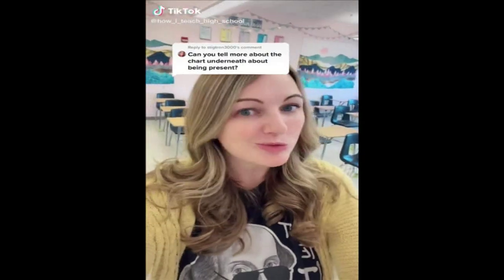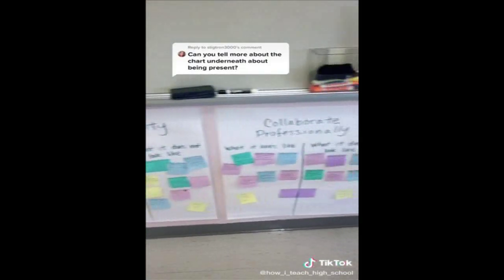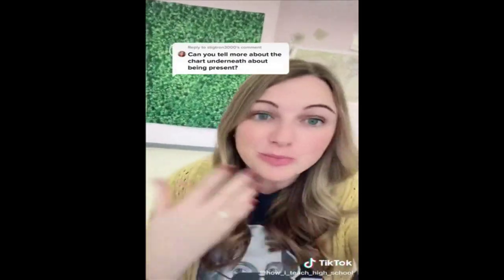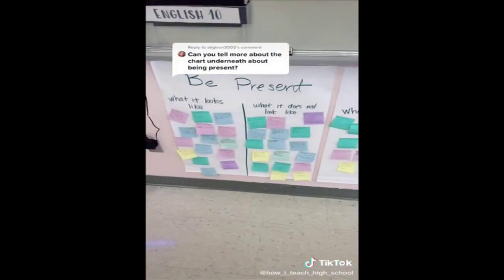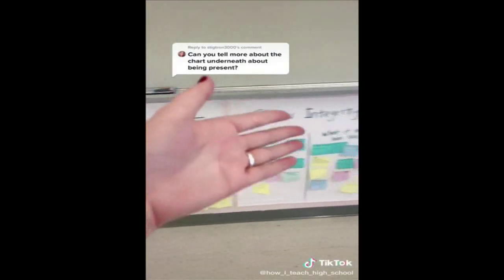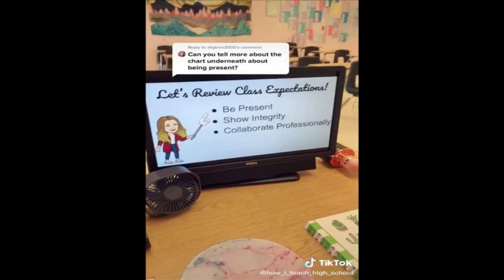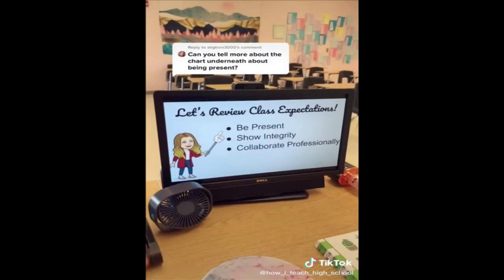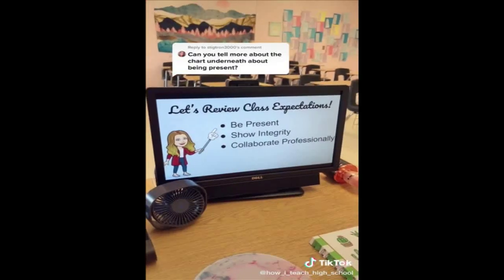Tik Tok Minute with Leah Carper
Northern High School English teacher Leah Carper's Tik Tok minute!